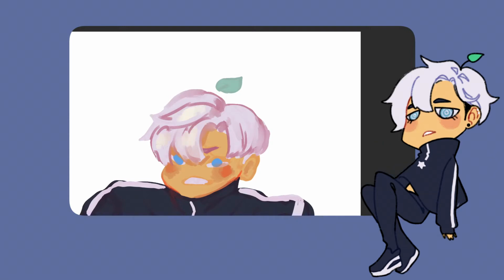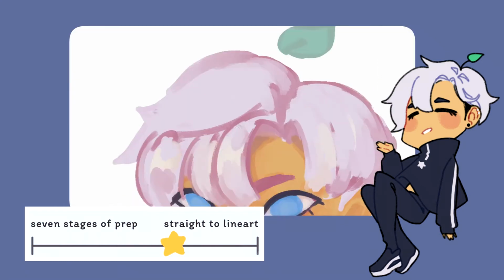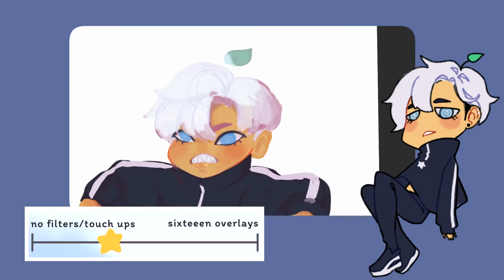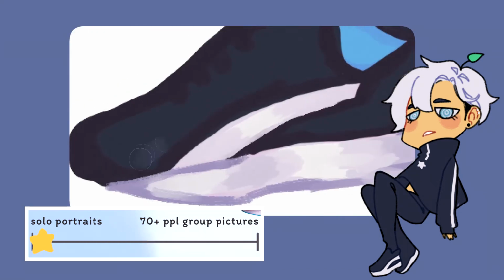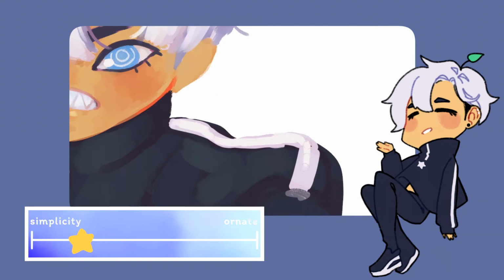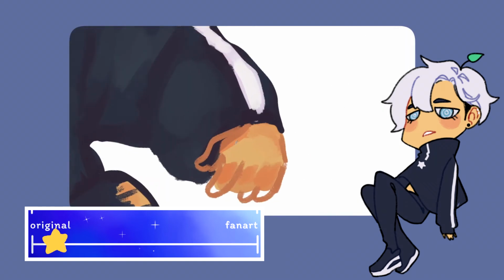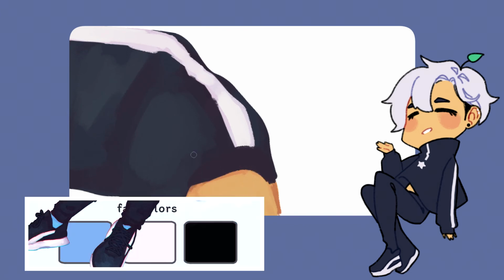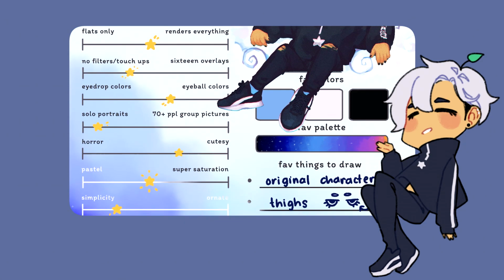My persona & 5 minute artist meme [speedpaint w/ VO]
hey guys!
trying out something new in this video~ i recently bought sony vegas and tried to learn how to use the program through editing for this video. i tried to learn how to animate on it, and even tried adding some tree talking sprites haha. i've only drawn three sprites for now, but i'll keep adding more to it in the future so it can even more expressive.
anyway, that's all from me !